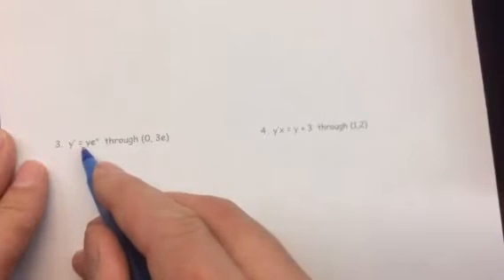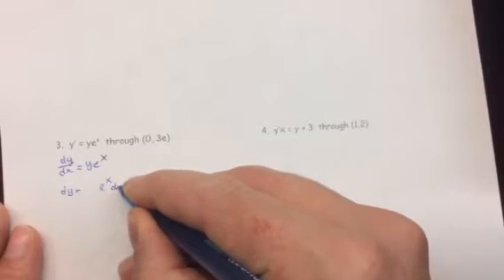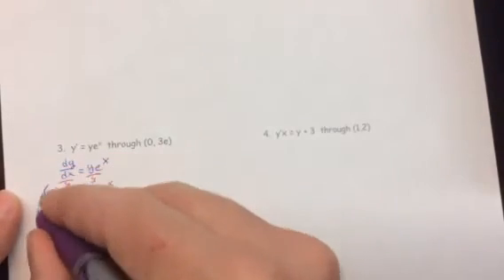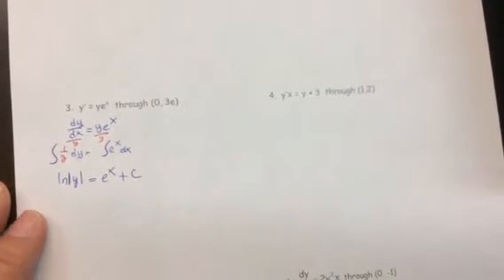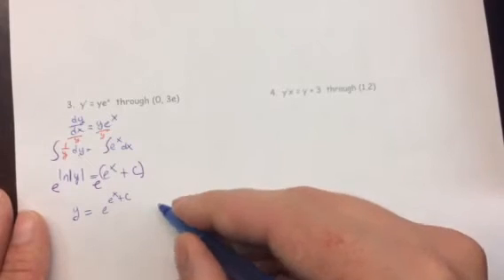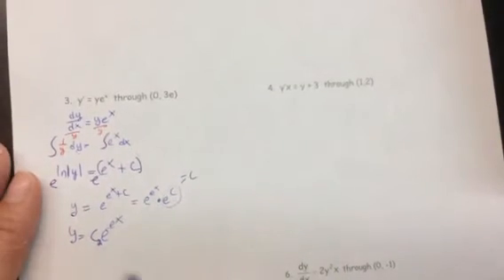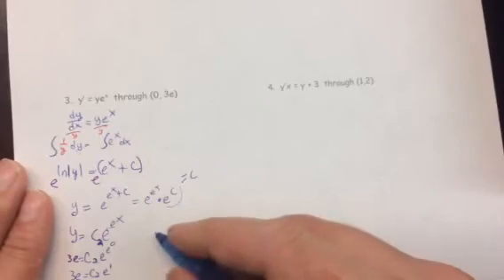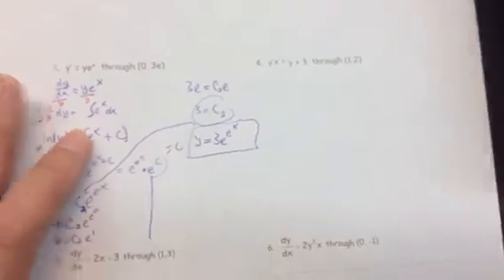Calc HW 5.9